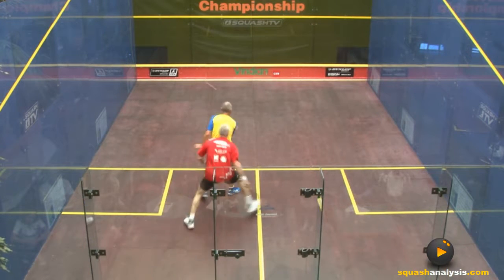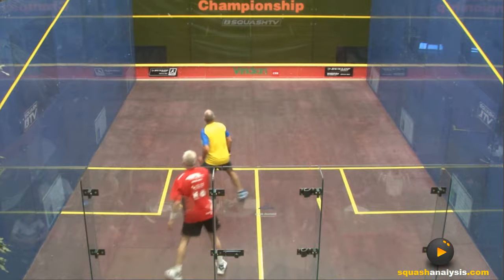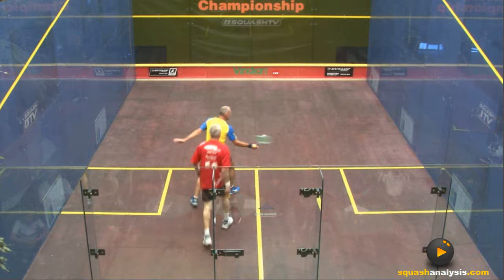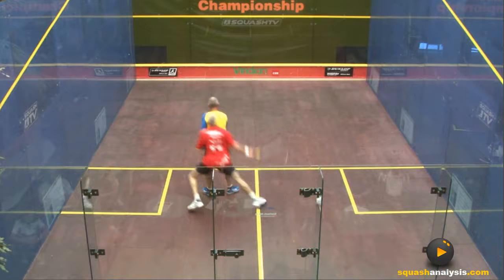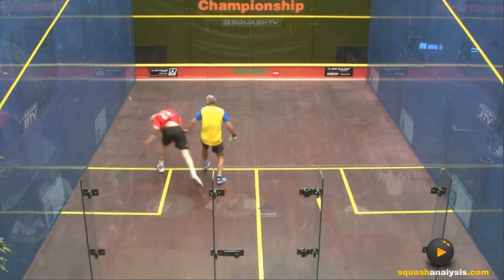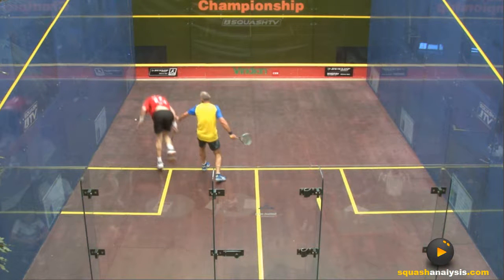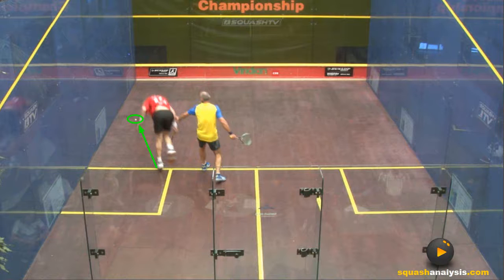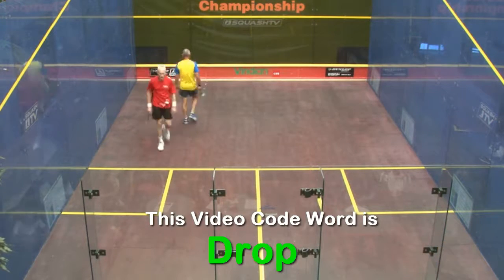Squash Better Ref Series 251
All decisions are reviewed and verified by accredited experienced Referees.  if you do not agree with the decision it is fine as long as you have a clear understanding of player ability and are consistent in your decisions. The variation in players opinions are why we need continual review of video situations so we all can benefit and improve. Refereeing has evolved just as play has evolved so what was right in the past is changing without any form of education program in place to help Referees. Keep the comments coming , it is great to hear your opinion.